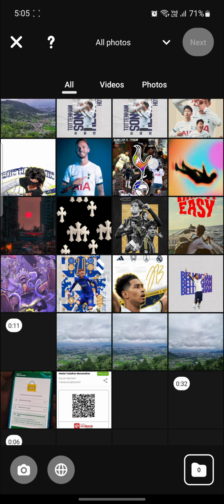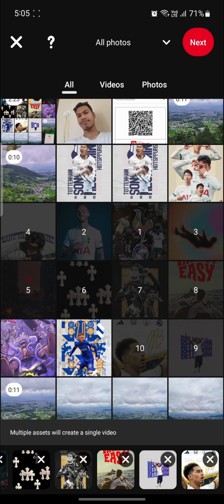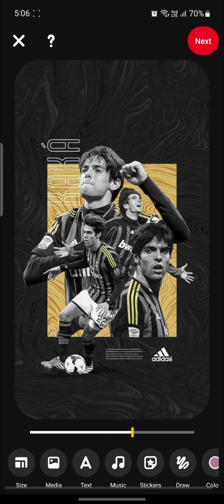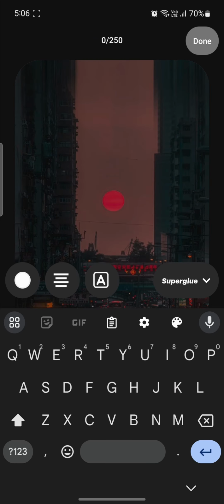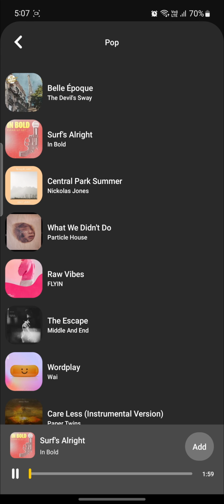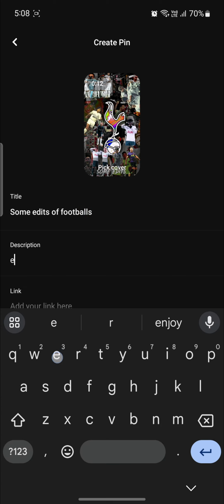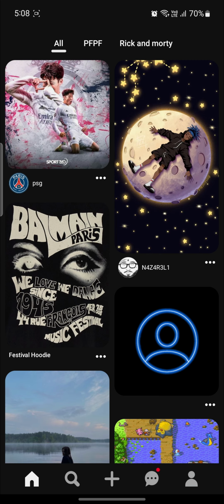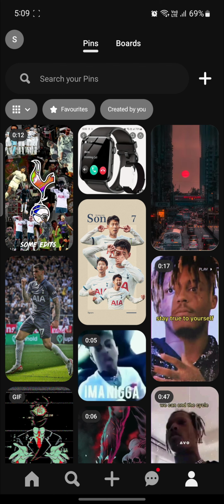How to Create Multiple Pins on Pinterest (2024)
In this video, you'll learn how to create multiple pins on Pinterest easily. I'll guide you step-by-step on how to make and post several pins at once, saving you time and helping you keep your boards active. Follow along as I show you how to use Pinterest’s features to streamline your pinning process.